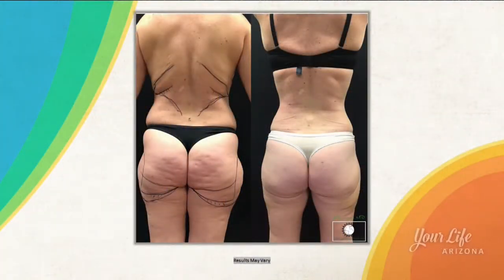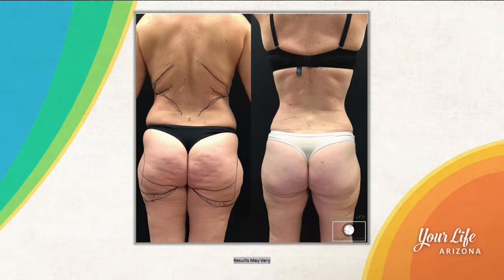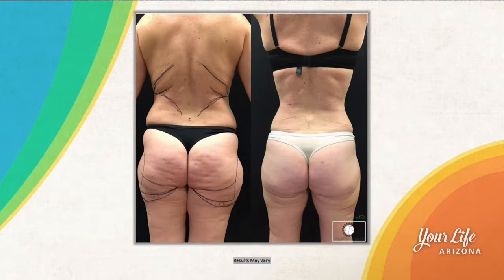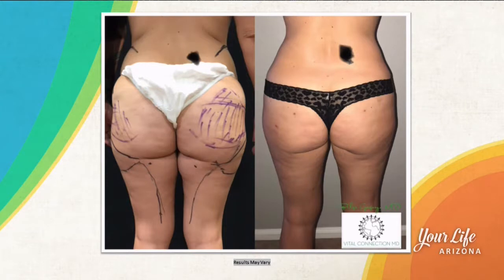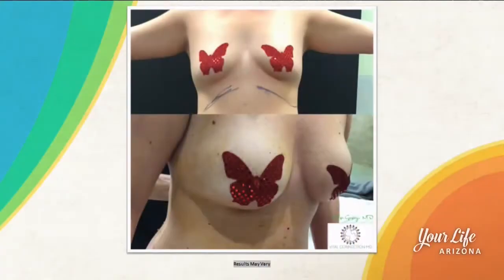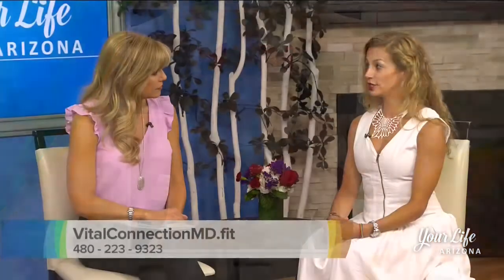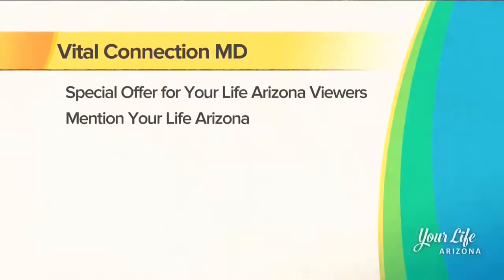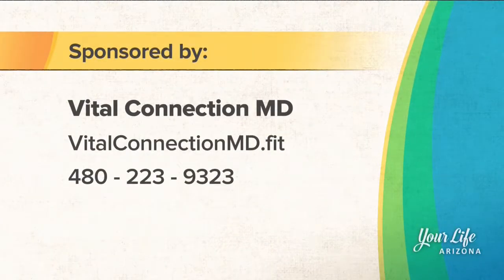Doc B on TV! Your Life AZ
Channel 12 phoenix